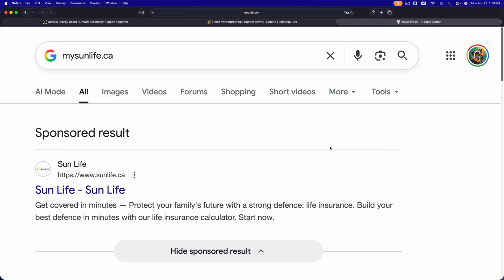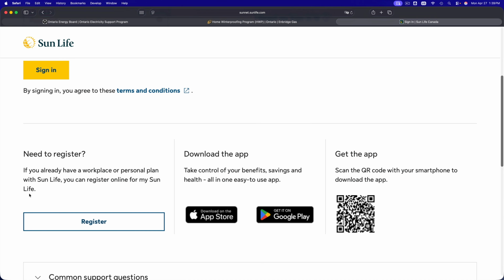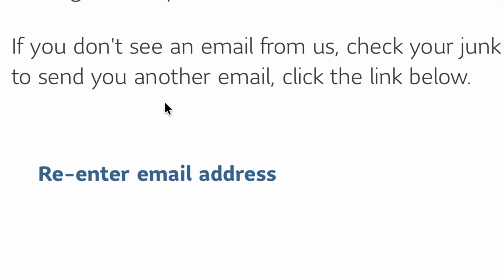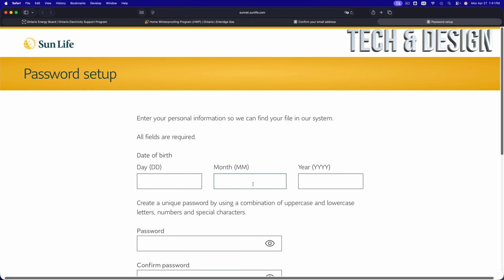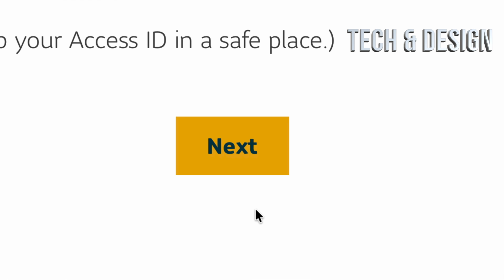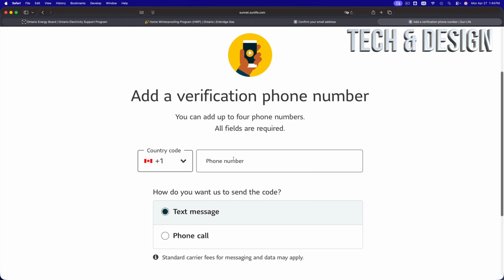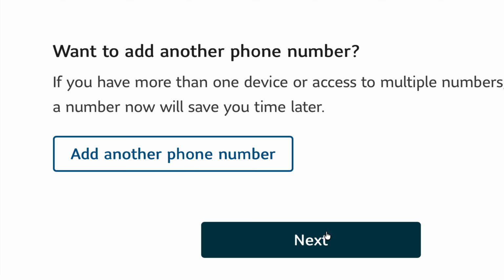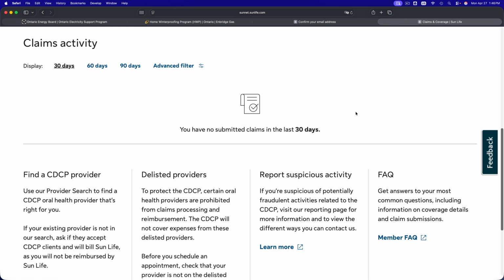How to Register for the CDCP Member Portal at mysunlife.ca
Welcome to the Canadian Dental Care Plan (CDCP)
As a CDCP member, you’ll receive a welcome package from Sun Life following your application. The CDCP was designed to provide coverage for a defined benefit period and includes an annual renewal. It’s important for CDCP members to complete their annual renewal to avoid any gaps in coverage.
Find a participating oral health provider
Contact any oral health provider in your community and ask if they accept CDCP clients, agree to bill and can receive payment directly from Sun Life for CDCP services. Oral health providers include dentists, dental hygienists, denturists, dental specialists, dental school clinics, etc.;
Use the CDCP Provider Search Tool to search for a participating provider by name, specialty or location (not all providers participating in the CDCP are listed in the search tool); or
Call Sun Life’s CDCP Contact Centre at 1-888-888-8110 for help finding a provider near you.

Sun Life Insurance